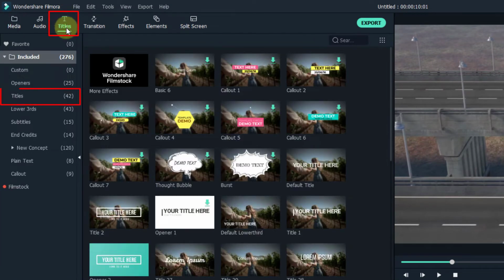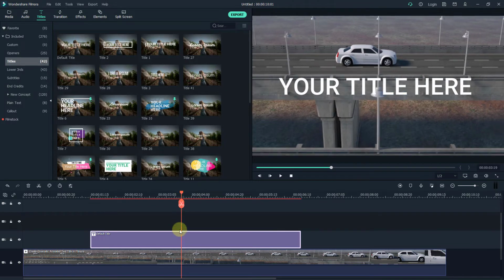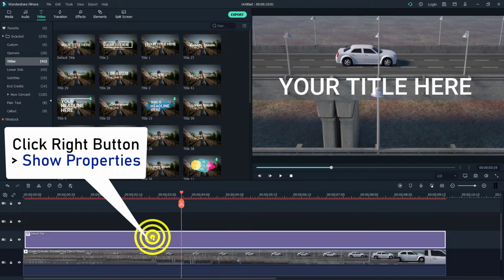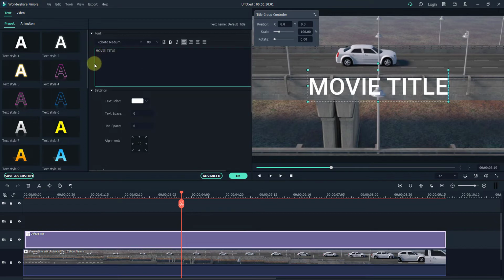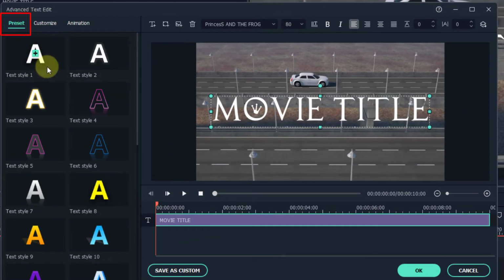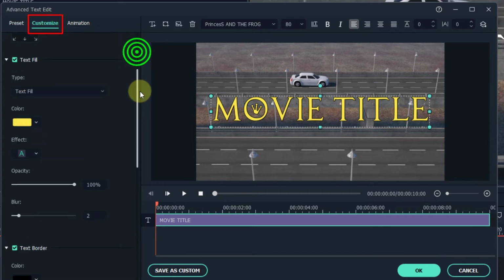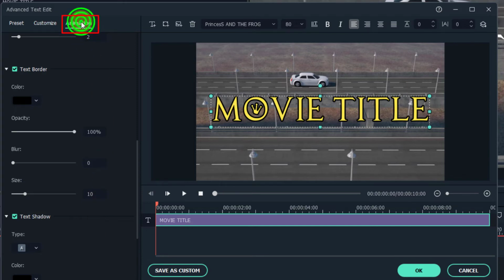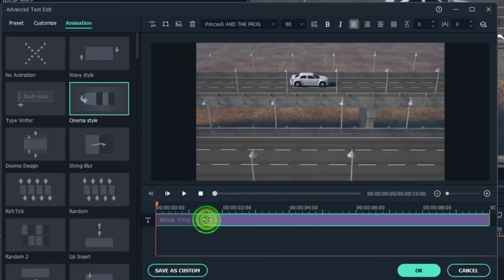How to Create Cinematic Animated Text Title in Filmora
Make Cinematic or Movie Animated Text Title with Your Filmora Video Editor.